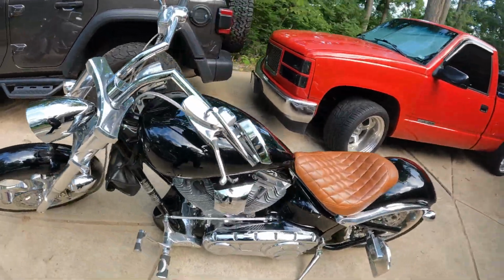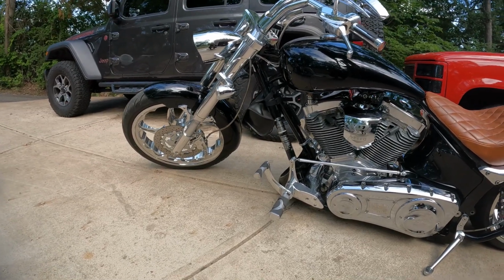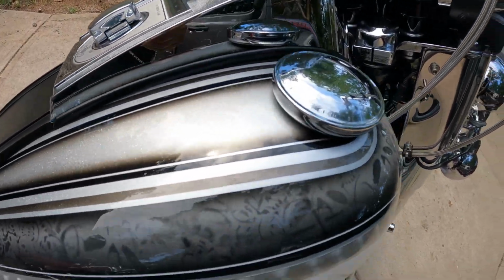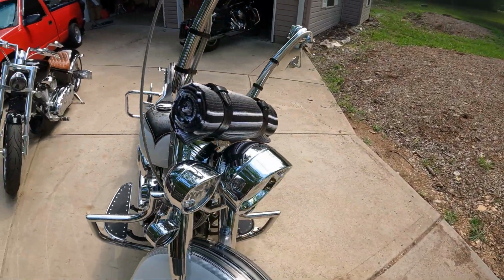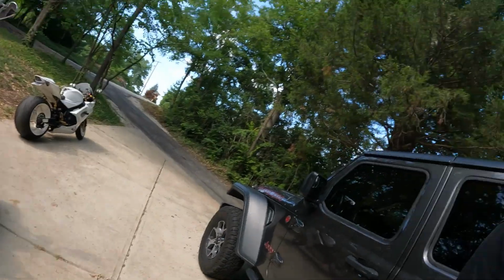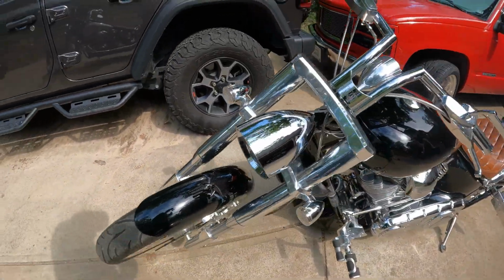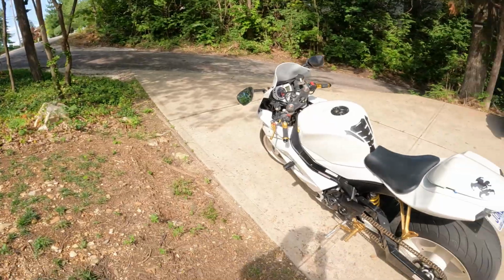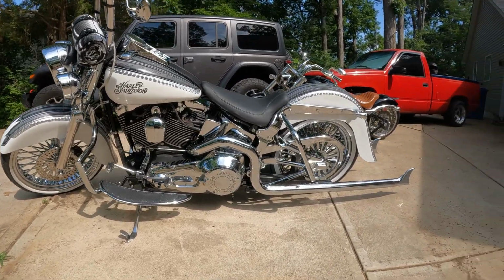Found an 03 Heritage Softail classic (anniversary)